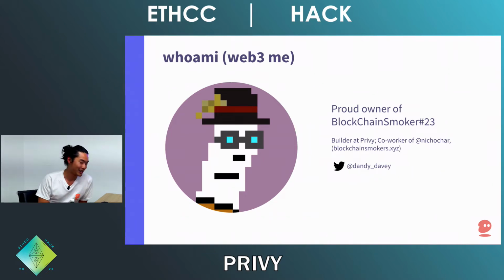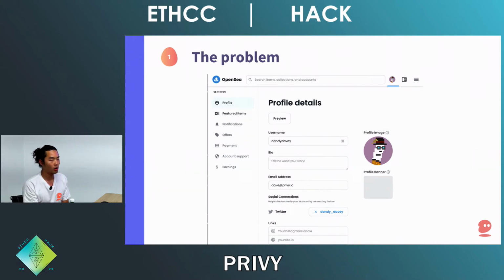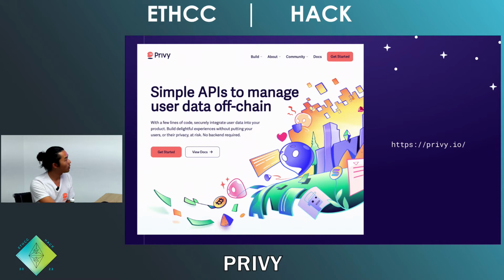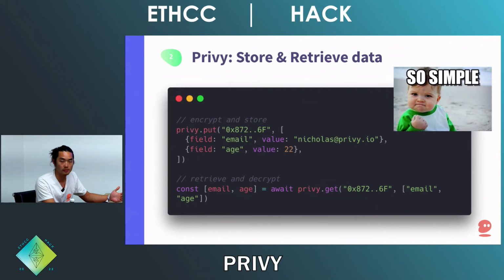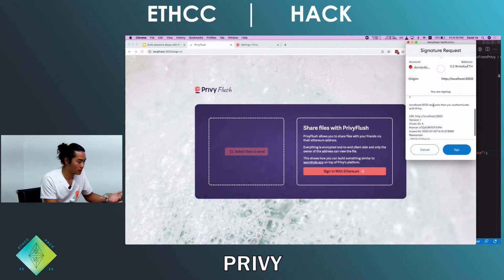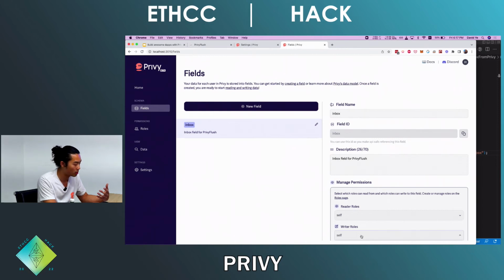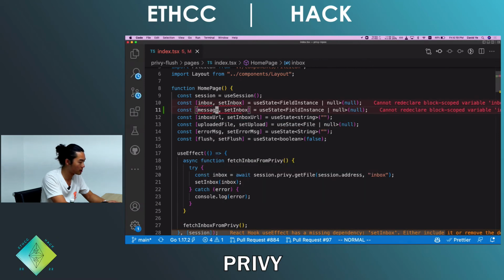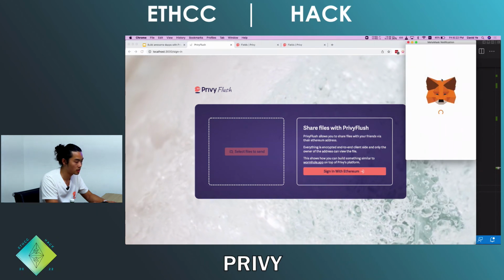22 July 2022 - Privy Workshop - Build dApps Quicker with Privy while Keeping Users Safe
In this workshop we introduce Privy and core key management and permission primitives so you can safely associate user data to wallets and build richer UX whilst keeping users safe.